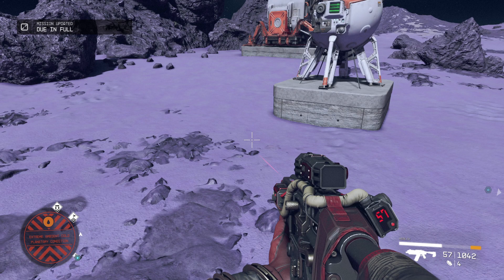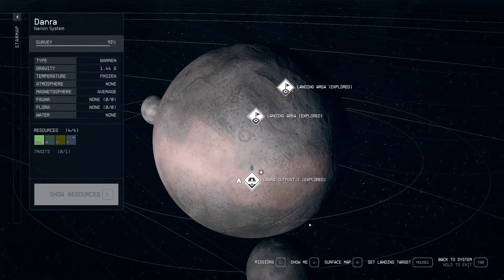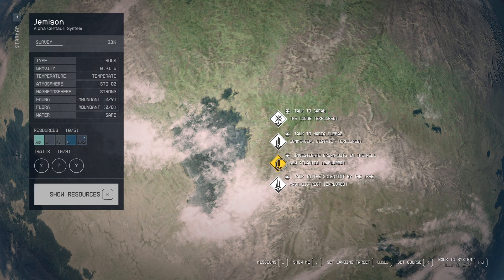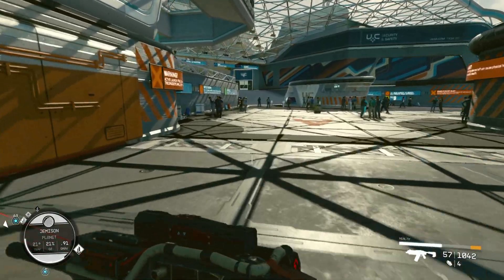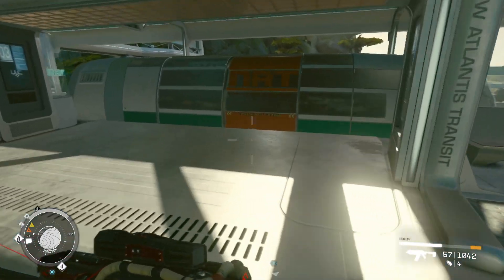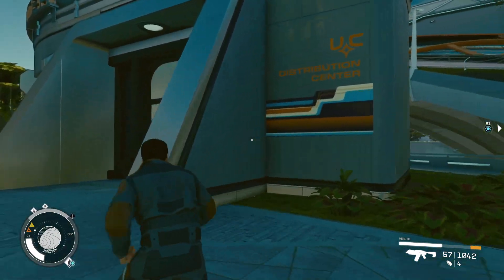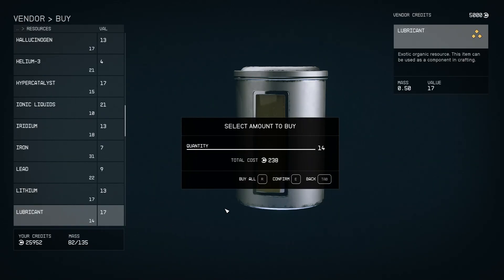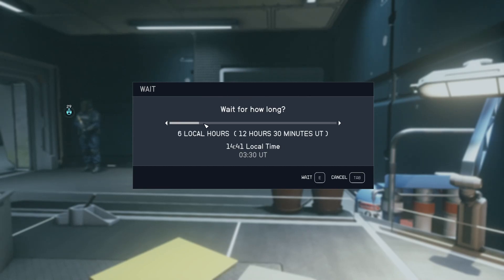Starfield, Where To Find Lubricant For Transfer Container Guide